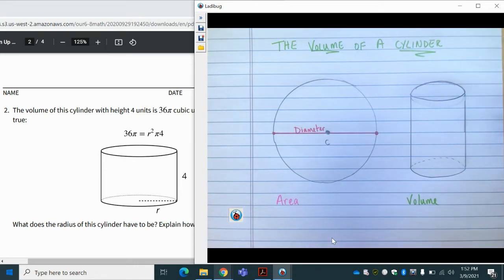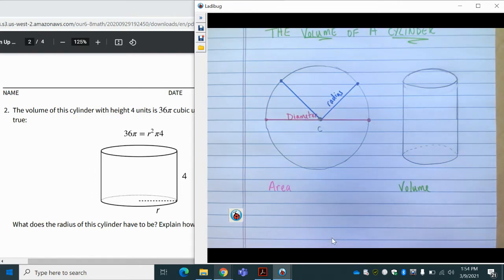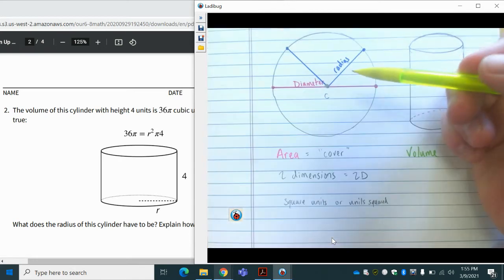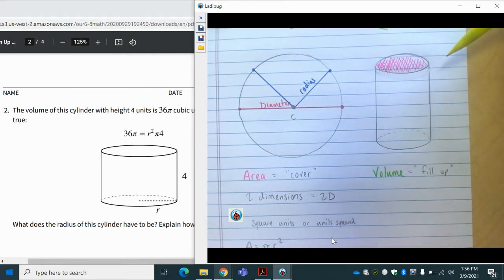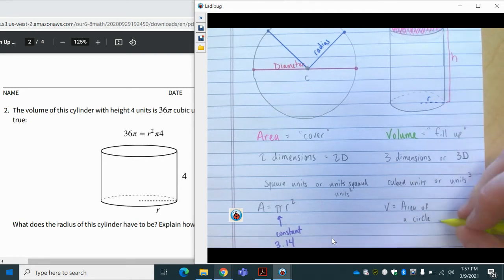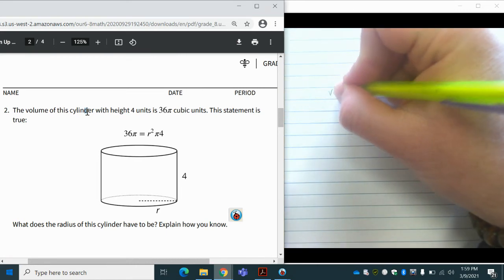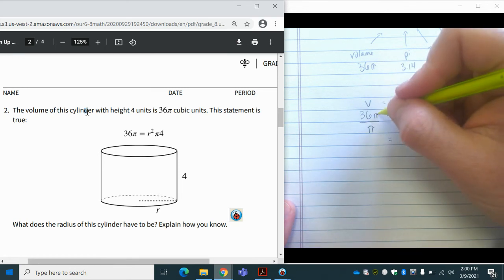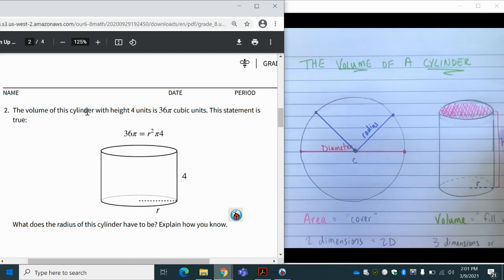The Volume of a Cylinder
How does the area of a circle relate to the volume of a cylinder? Let's explore and do an example!